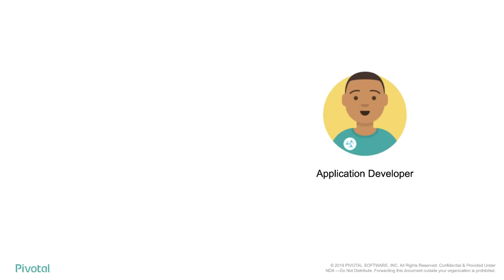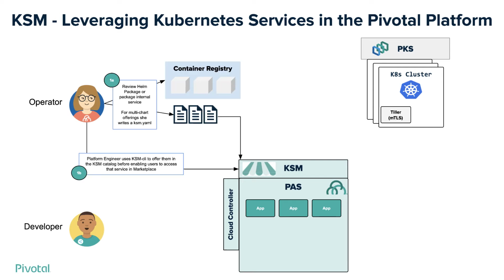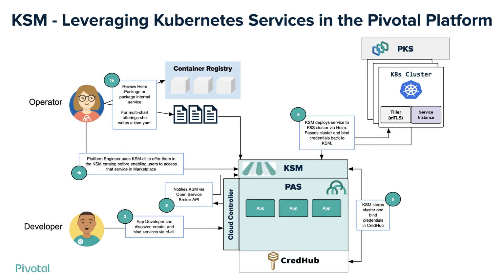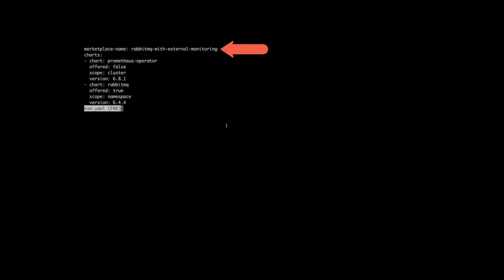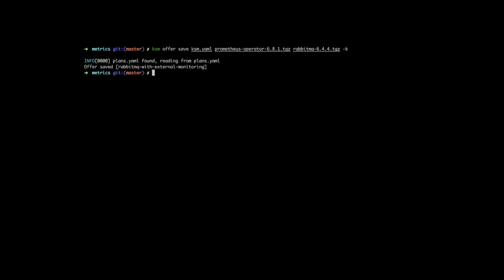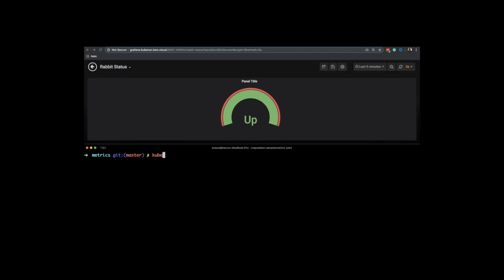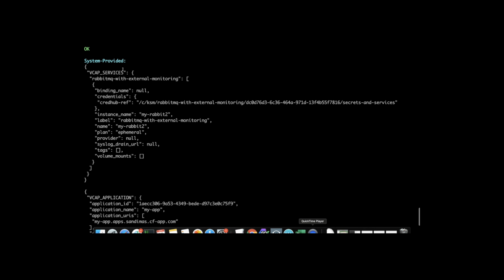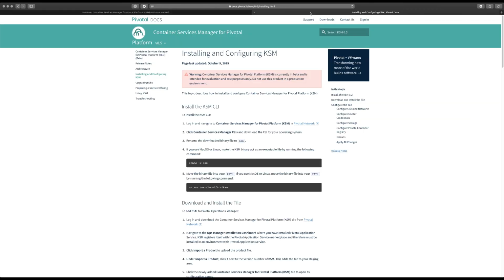Demo of Container Services Manager for Pivotal Platform (KSM)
This video is a brief introduction to Container Services Manager for Pivotal Platform (KSM). KSM is a powerful new tool from Pivotal to enable platform operators the ability to make available new services and make them available to application developers. These services could be open source, from a vendor, or even internally developed. And the best part? Developers can create and bind these services using the same cf command they use today for Pivotal Platform. Check out the demo, and find out how to get started!